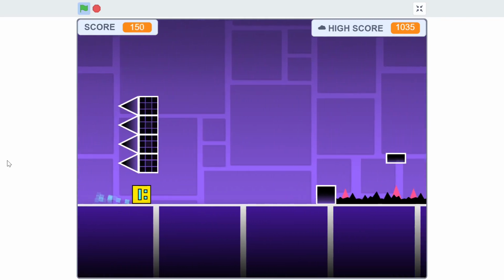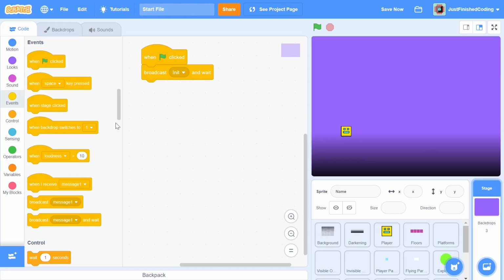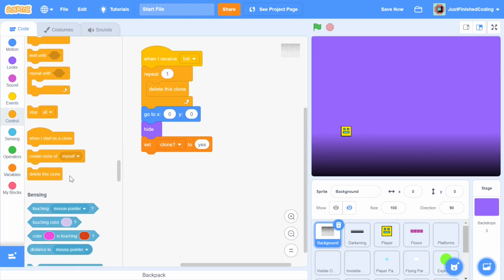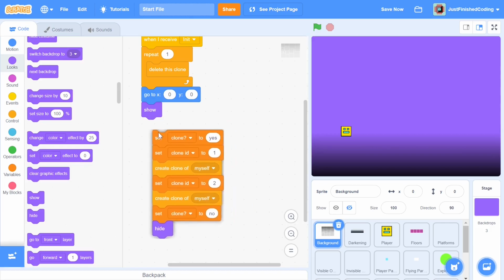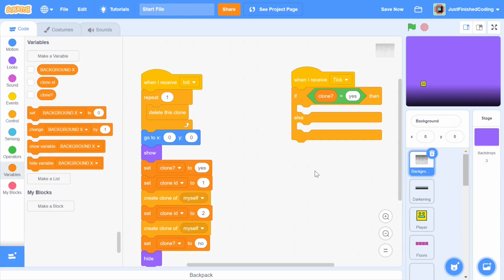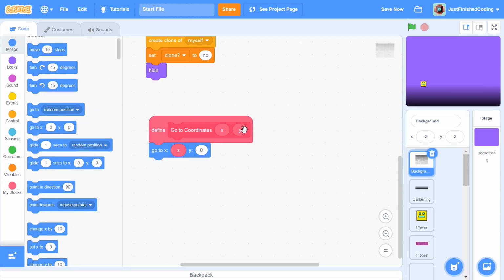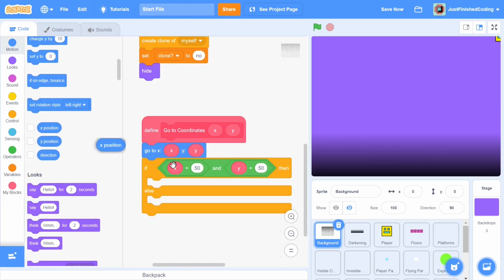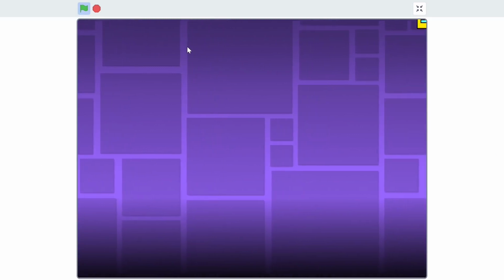How to make Geometry Dash in Scratch - Part 1 | Just Finished Coding!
This video is part 1 of the Geometry Dash series, where you will learn how to create the full game on Scratch 3.0.

Tuesday: Scratch Programming Tutorial
Friday: Scratch Programming Tutorial
Sunday: Python Programming Tutorial